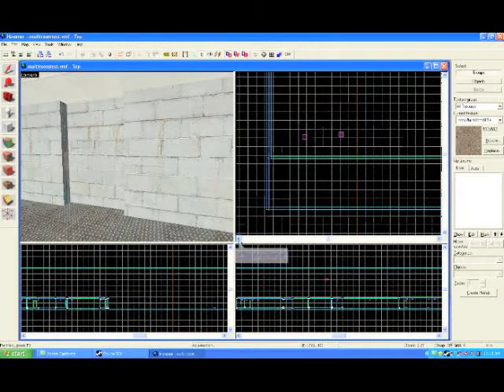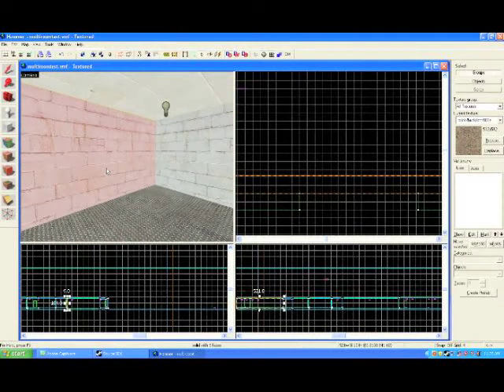Source SDK Basics 9 - Clipping Tool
In this video, you will learn how to create a doorway, window, or any other opening in a brush by using the clipping tool.